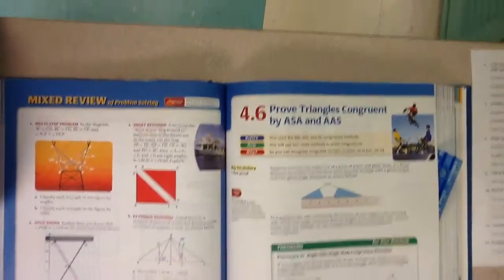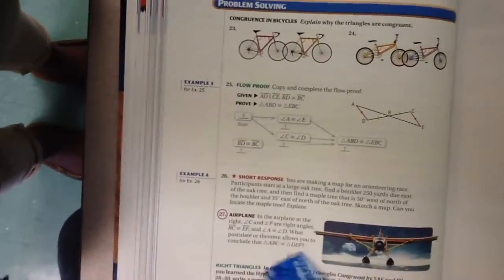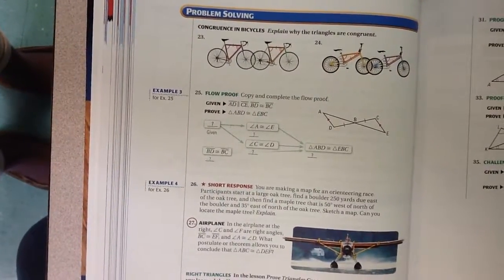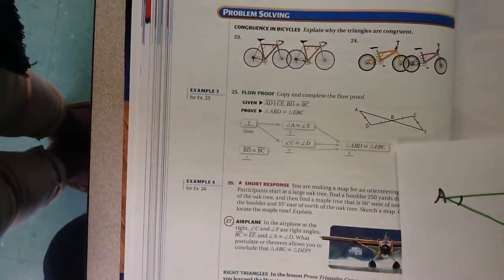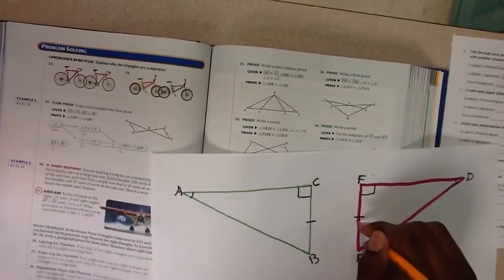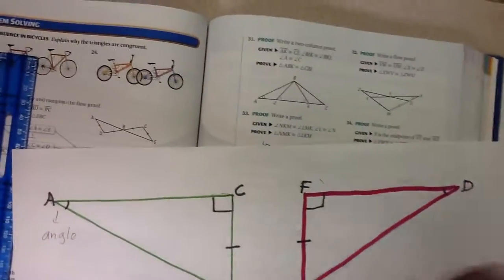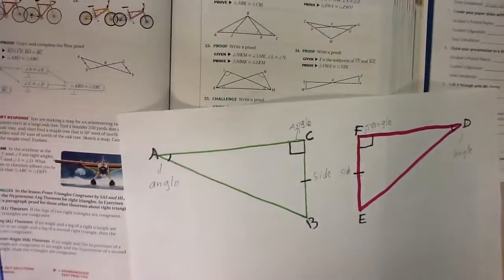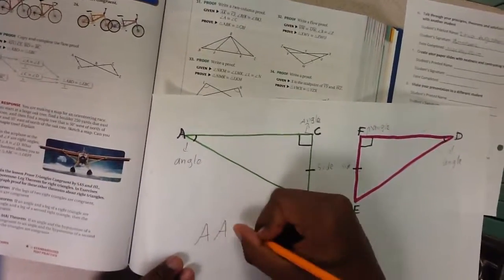4.6 Problem 27 on p. 252